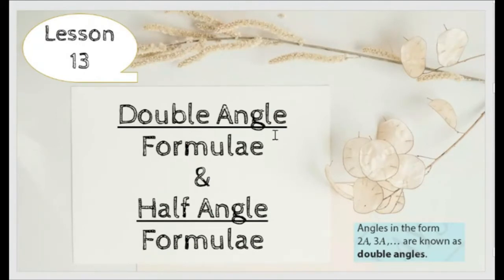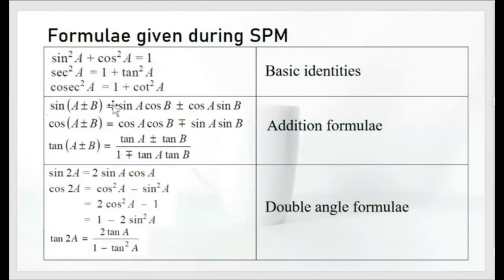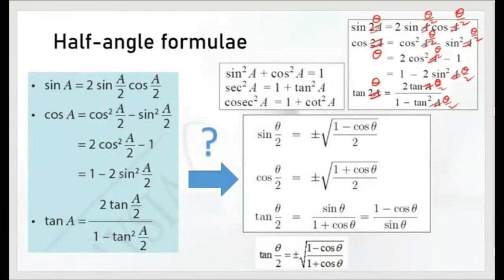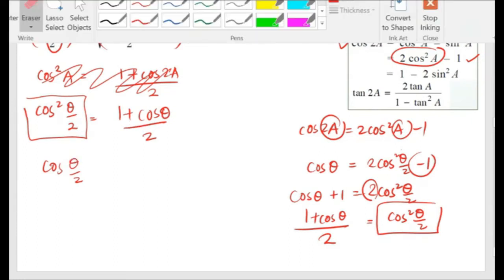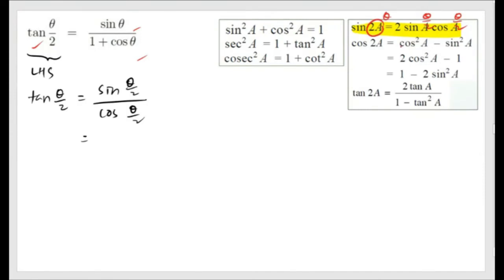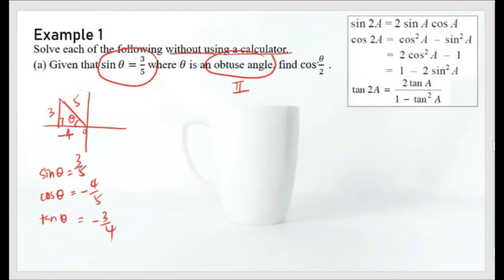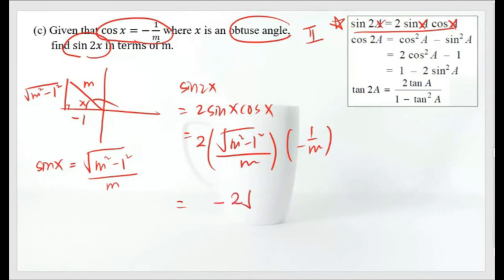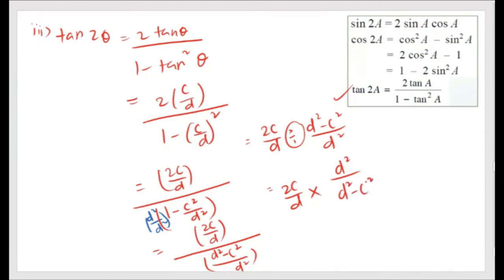Form 5 Add Maths Chapter 6 Trigonometric Functions Lesson 13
Form 5 Add Maths Chapter 6 Trigonometric Functions Lesson 13 Double-angle Formulae and Half-angle Formulae